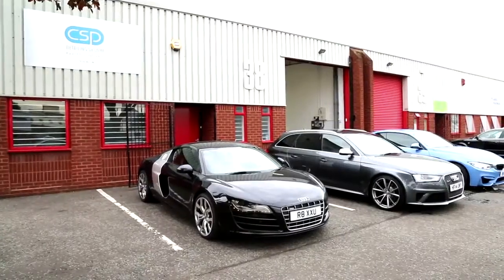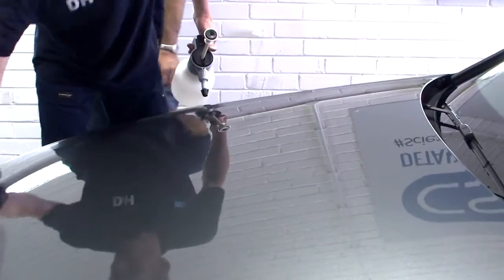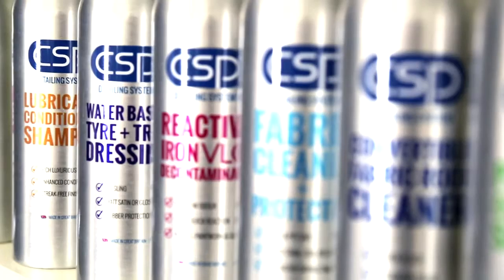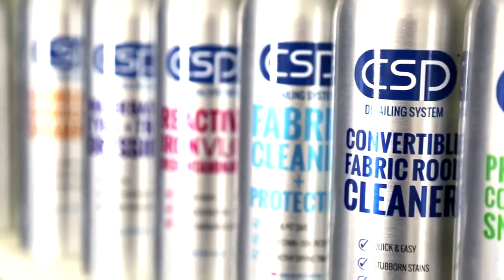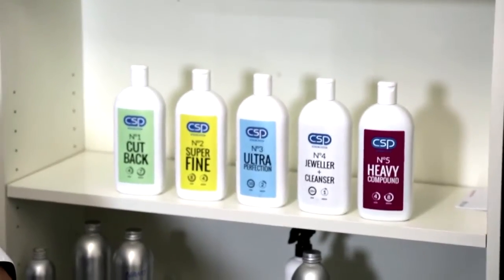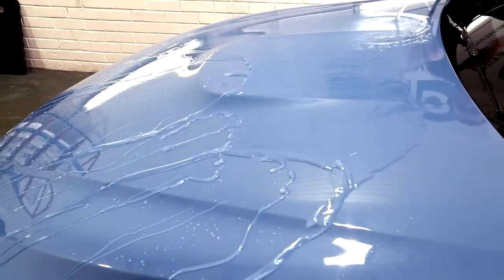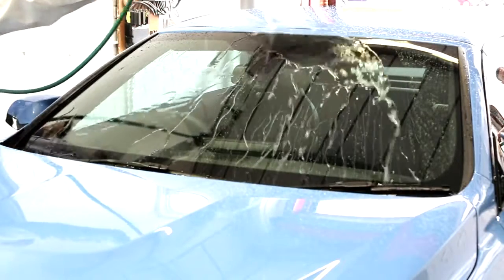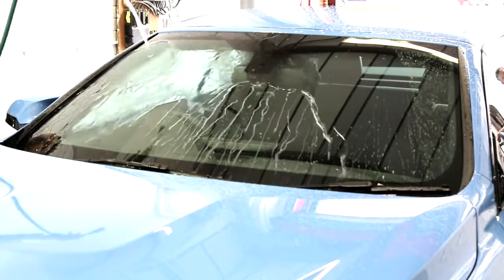CSP Nano Showcase £9.8m Centre for Global EcoInnovation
CSP Nano Particle Protection System is now a showcase for the Centre for Global Eco Innovation, developed and formulated specifically for the various substrates of a vehicle Glass, Wheels and Paintwork.

Over 280 hours of work was undertaken at the Nano Particle research Laboratories at University of Liverpool. They fully tested and digitally recorded the results with Bentley kindly providing Leather samples from their £300,000 Mulsanne for use during laboratory testing.

The Substrate becomes Super Hydrophobic and Oleophobic; providing a virtually self-cleaning surface to the exterior of the vehicle.

The vehicle will stay significantly cleaner for longer, preventing the build-up of dirt grime traffic film and contaminants such as brake dust and industrial fallout.

CSP Nano Particle Protection System also includes specific products formulated for Leather, Fabric and Alcantara/Synthetic Fibres that provide stain and dye resistance without affecting the look and feel of the substrate.